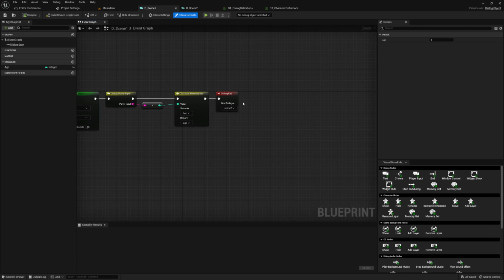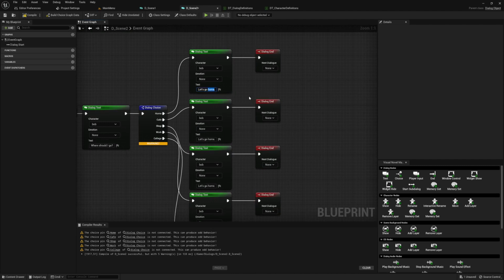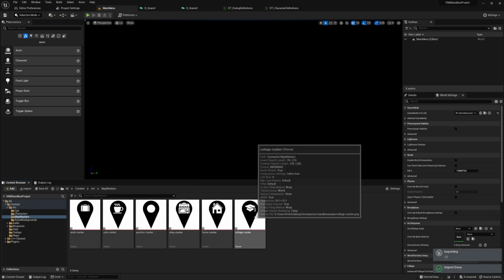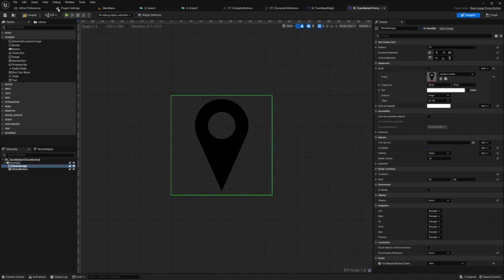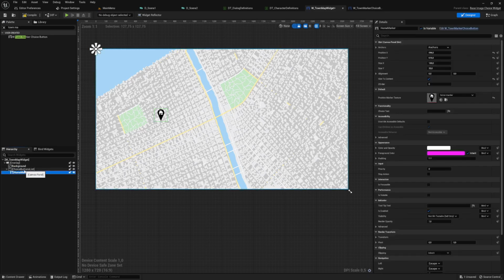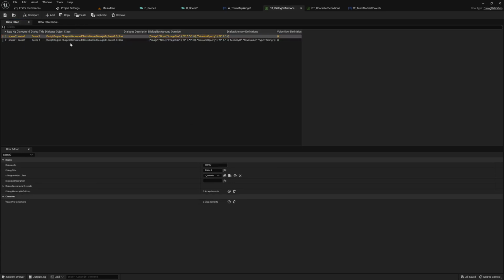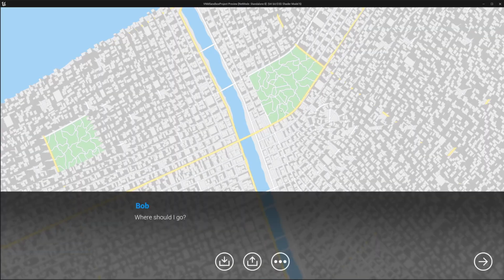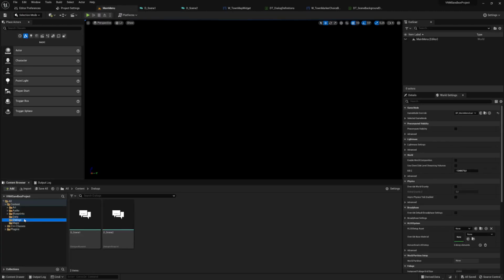Visual Novel Machinery Sandbox Tutorial Part 4 - Image Choices and Scene Backgrounds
This is part four of the tutorial series: "How to make a sandbox visual novel in Visual Novel Machinery".

In this video we'll be looking into image choices (like a map or a customization screen), and scene backgrounds.